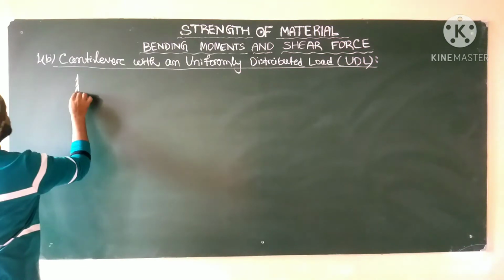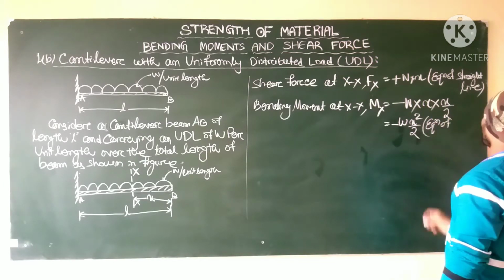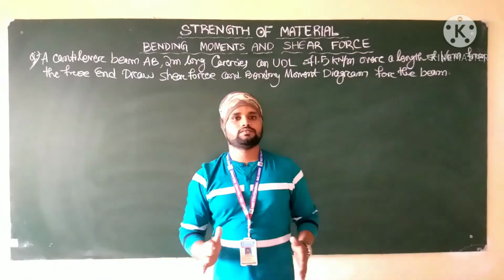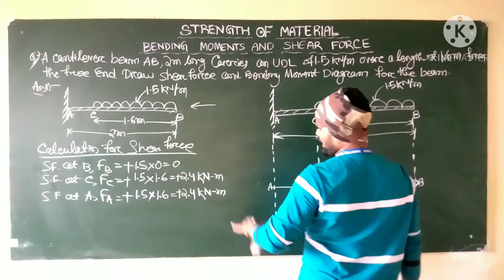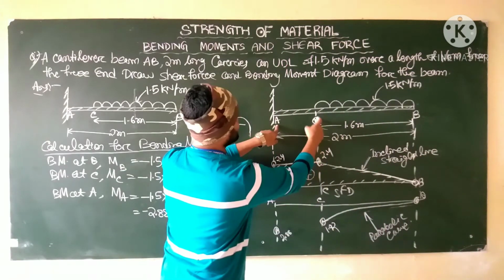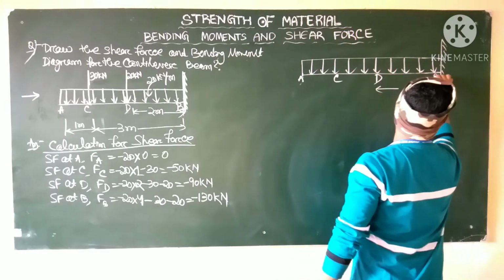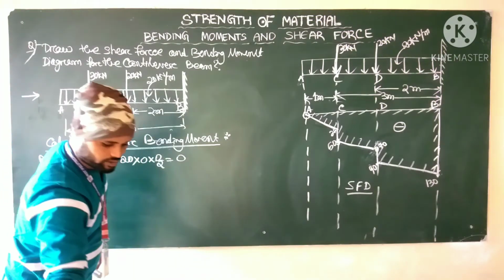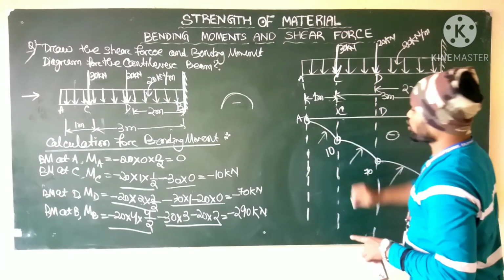BENDING MOMENT & SHEAR FORCE || CLASS -3 || CANTILEVER WITH AN UNIFORMLY DISTRIBUTED LOAD (UDL)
This class belongs to 3RD SEM MECHANICAL & AUTOMOBILE DIPLOMA students.
In this class, You will learn  CANTILEVER WITH AN UNIFORMLY DISTRIBUTED LOAD (UDL) .

Thanks to Khilar sir for making this video.

Nihar sir